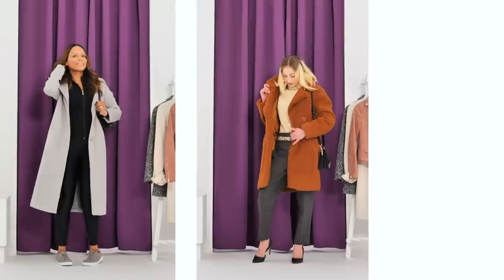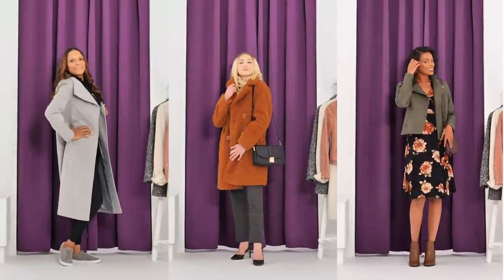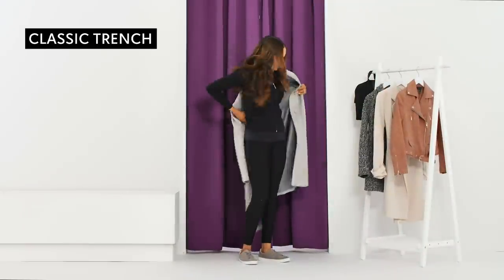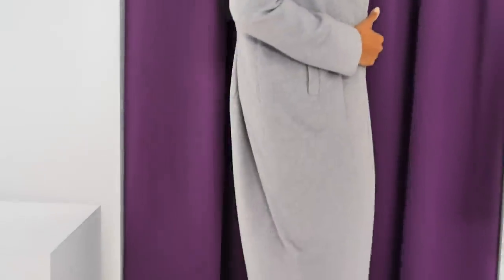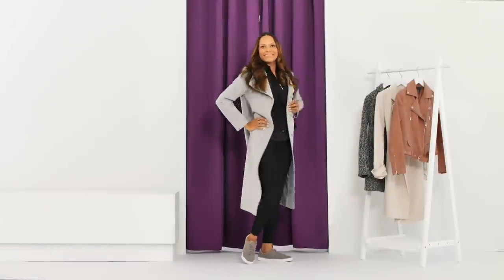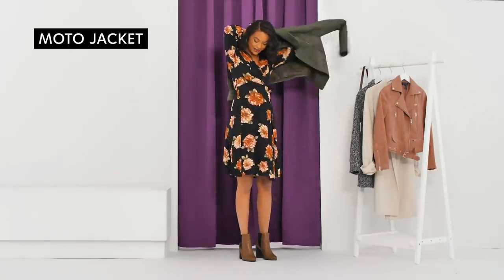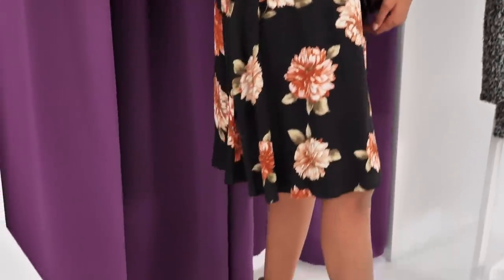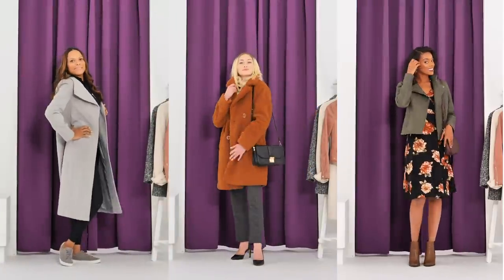styledbyzulily: Jacket Love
In this episode, Jess tackles that cold weather essential: the jacket. Discover three on-trend ways to wear a teddy, moto or trench

Welcome to Zulily! Every day, you’ll find things you love at prices that’ll have you bragging to your friends. Unlike traditional retailers, we don't store piles of inventory in warehouses. We order only what we need from our brand partners, after each sale event ends. You can save a bundle if you don’t mind waiting a few extra days for delivery. Most Zulily sale events last only 3 days. So when something calls your name, be sure to grab it before it’s gone. Happy shopping! We’re so glad you’re here.